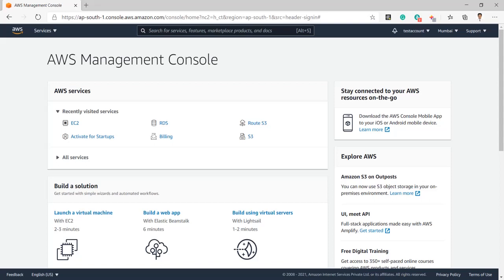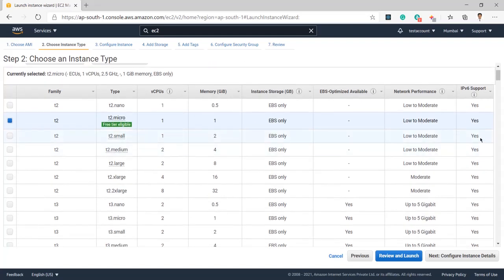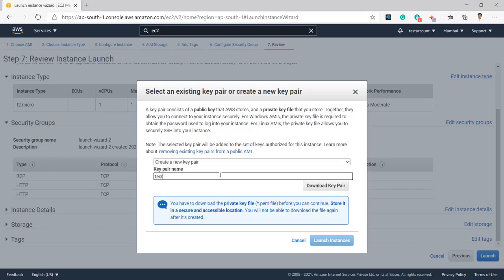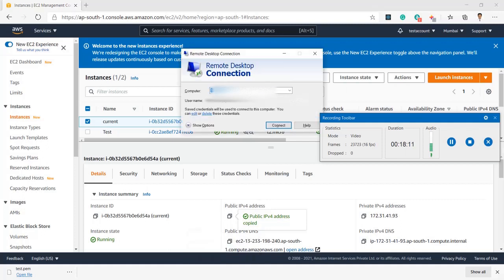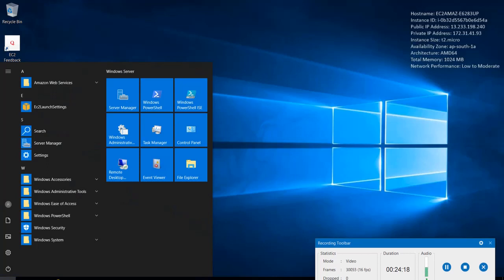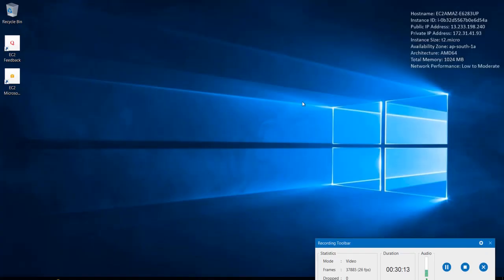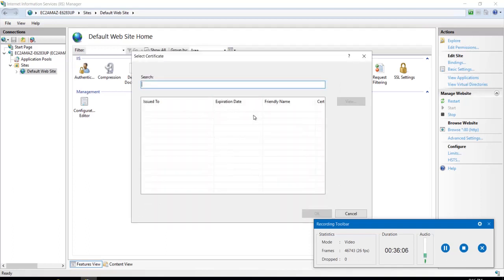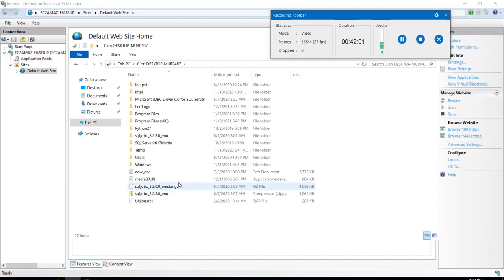CH 1 - How to Create Amazon EC2 Instance in AWS Step by Step & Host Website on Windows Server at IIS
Hello guys, in this video I have talked about how to create Amazon EC2 instance in AWS step by step and host a default page in Windows server at IIS. Here at YouTube platform I am going demonstrate how to create ec2 instance in AWS. We have also discussed creating Amazon EC2 instances with Microsoft Windows Server 2019 and host a website on IIS server.

Below topics are also related to the same video:
- Create ec2 instance with Microsoft Windows Server 2019
- Setup amazon EC2 (Elastic Compute Cloud) Instance
- Steps to create Amazon EC2 Instance